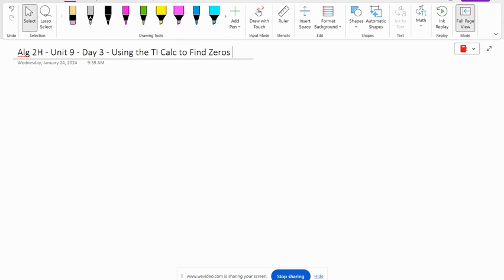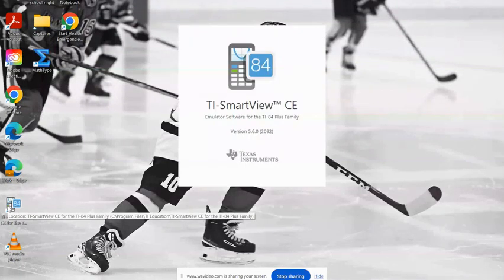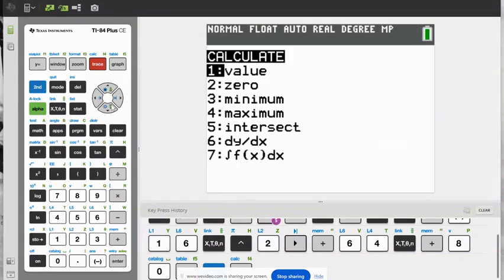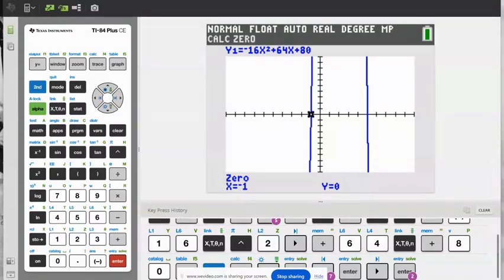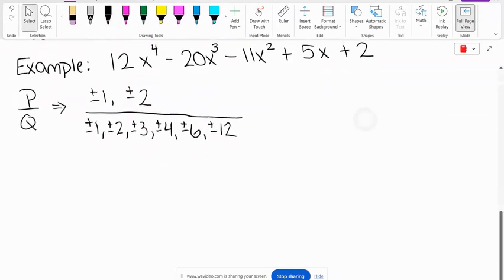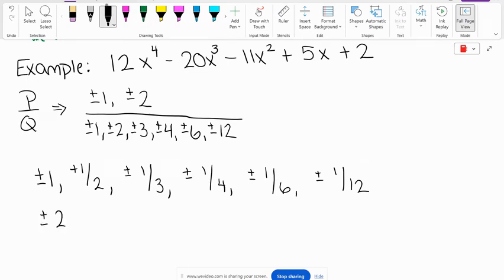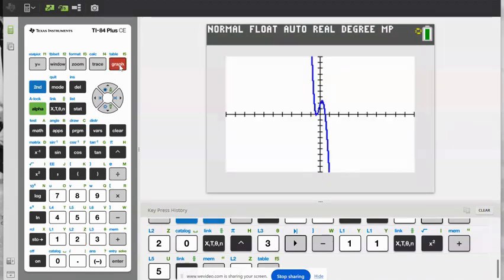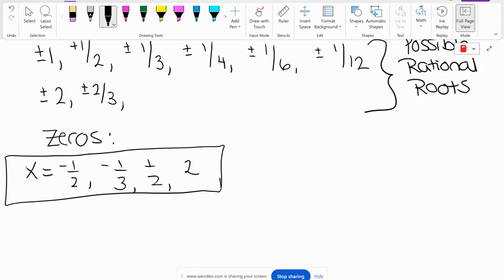Alg 2H - Unit 9 - Day 3